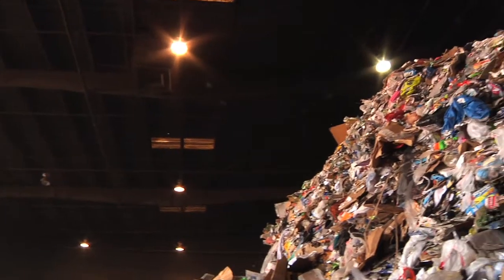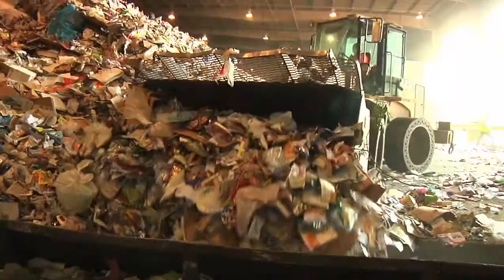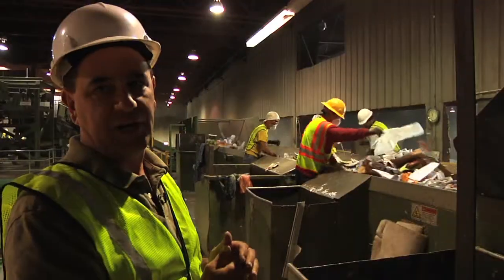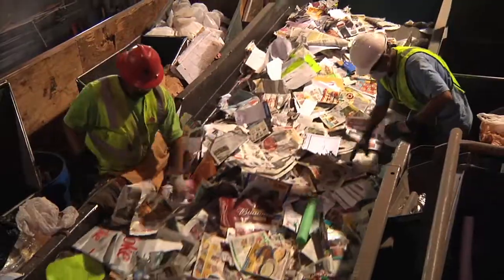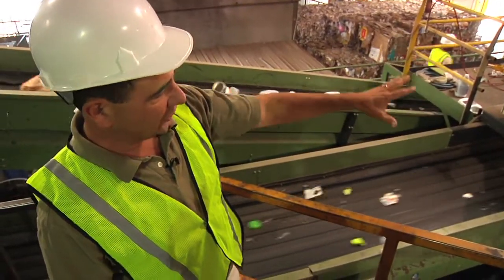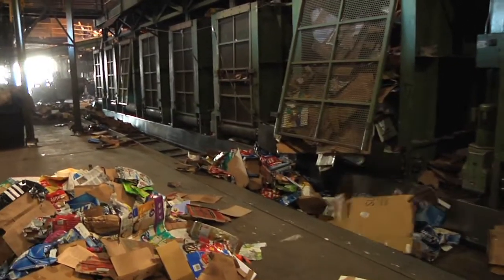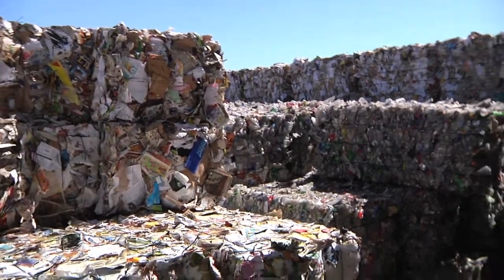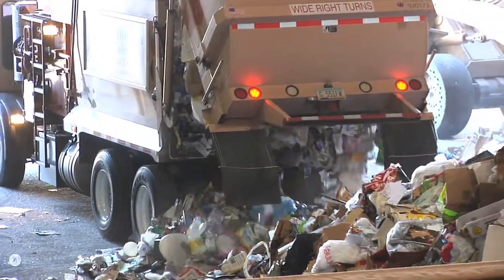Tempe Recycling (ARCHIVE)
Find out what happens to your recyclables once they get picked up from your curb.